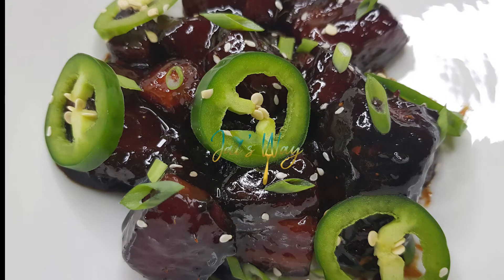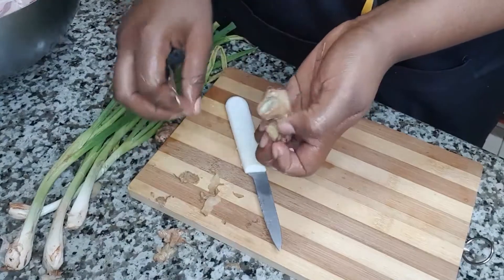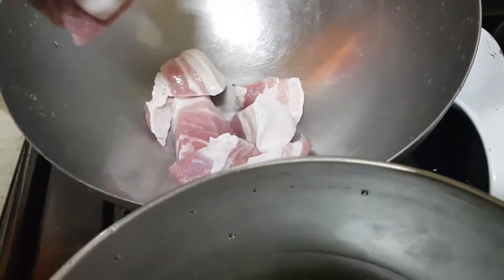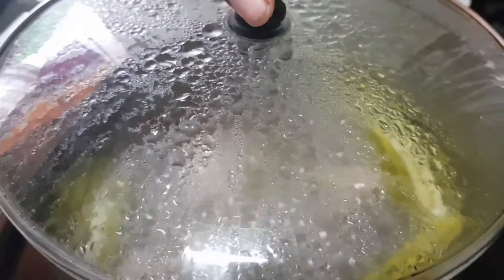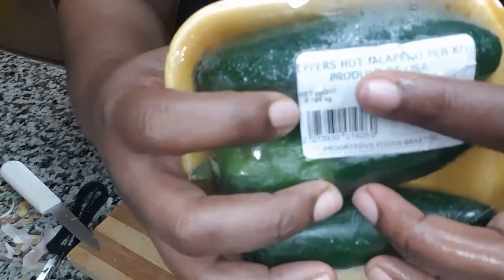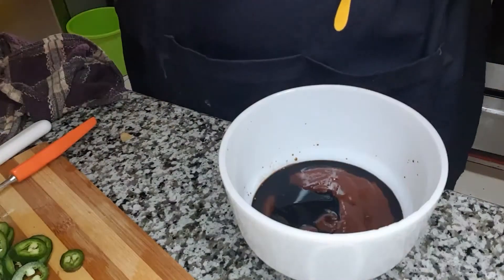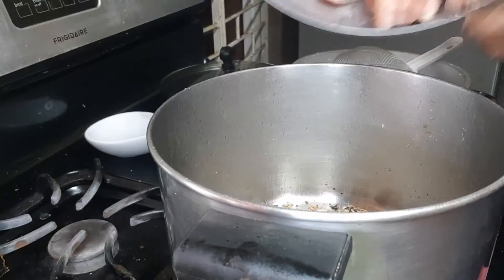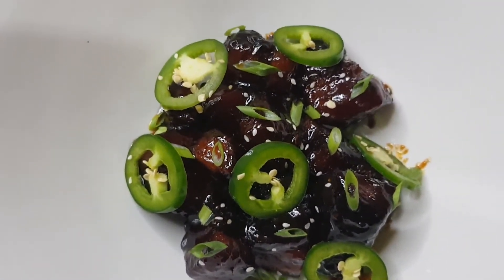BBQ RUM PORK BELLY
Hear me out...this is a must try for my pork eaters! Succulent and juicy pork

Pork @copperwoodpork
BBQ Sauce @eatonsjamaica